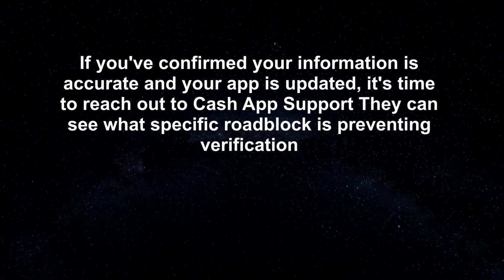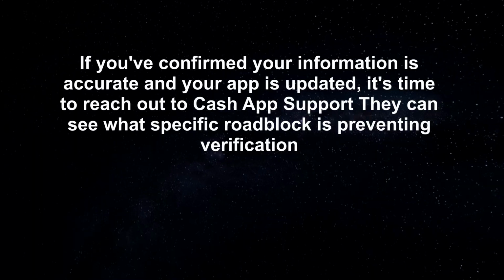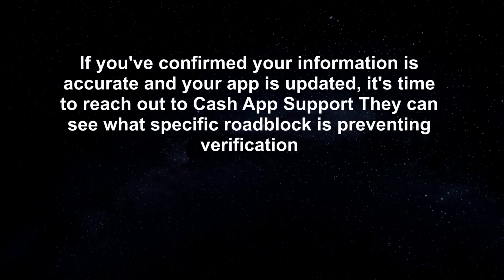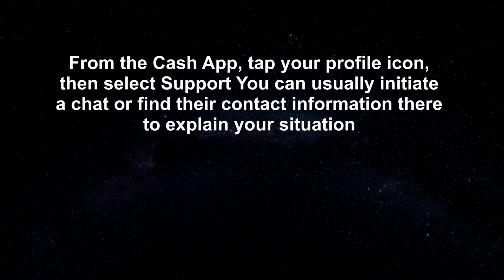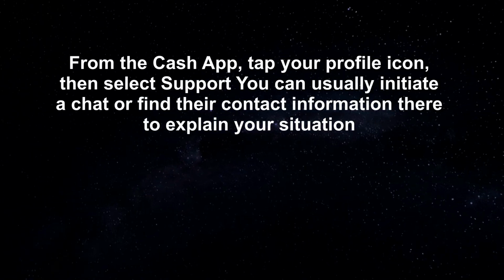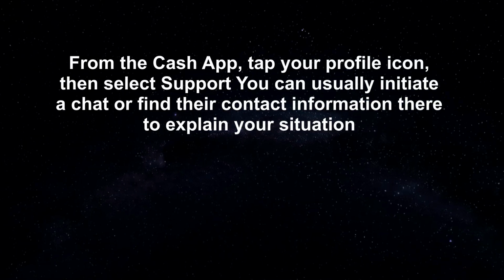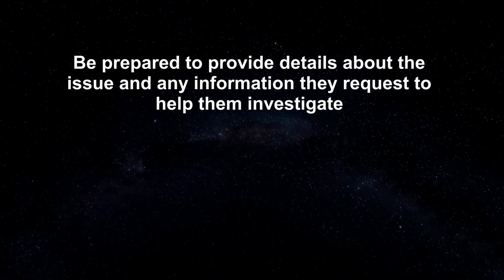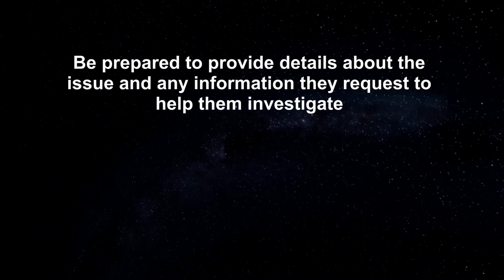How To Fix We Couldn T Verify Your Identity On Cash App - AshleyHowTo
How To Fix We Couldn T Verify Your Identity On Cash App explores common reasons behind Cash App verification failures and provides actionable troubleshooting steps. This guide covers potential issues like incorrect personal information, outdated app versions, and unusual account activity triggering security protocols, offering solutions to regain access to your account. Readers will learn how to contact support, update details, and verify their identity successfully.

00:00 Intro
00:05 Verification Failed Message
00:20 Incorrect Personal Information
00:40 Update Your Cash App
00:54 Security Checks
01:10 Contact Cash App Support
01:29 Resolving Verification Issues